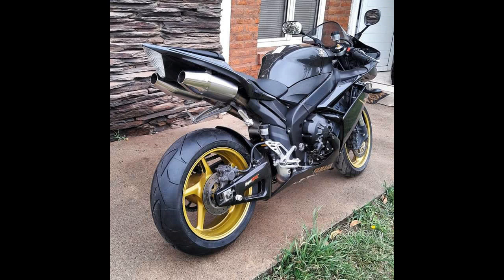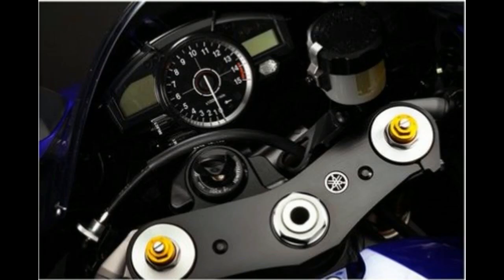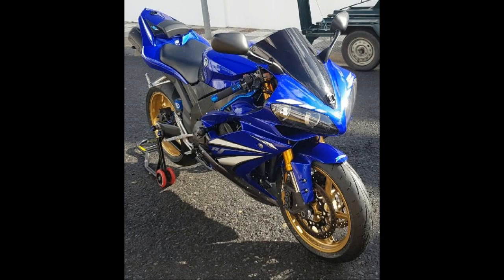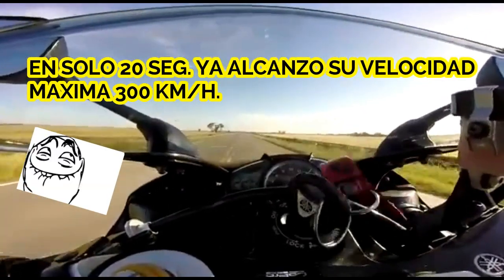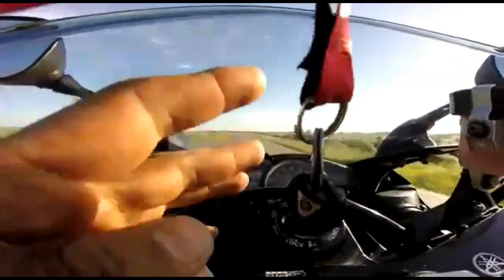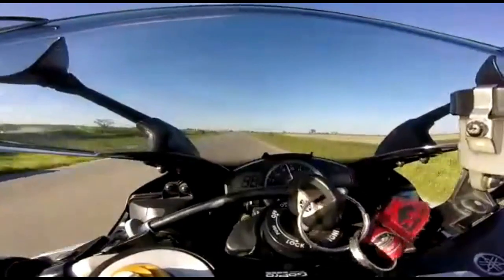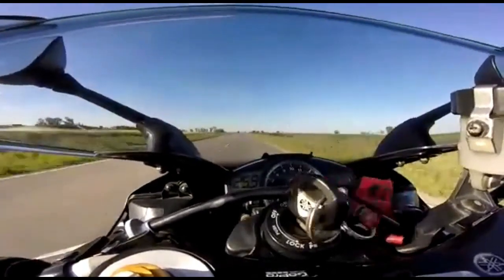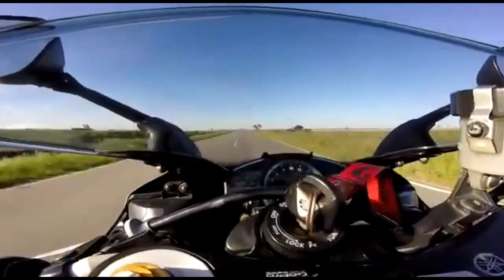REVIEW YAMAHA R1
EN ESTE NUEVO EPISODIO ,UN PEQUEÑO REVIEW A LA YAMAHA R1 MODELO 2008 CON EL MATERIAL QUE NOS DIO UN COMPAÑERO MOTERO, YA EN OTRA OCASION VOY A HACER REVIEW R1 PARTE 2, CUANDO DISPONGA DE MATERIAL MIO , ESPERO QUE ESTE VIDEO LES GUSTE SUSCRIBANSEN DALE LIKE Y COMPARTE

BUENAS RUTAS A TODOS :)